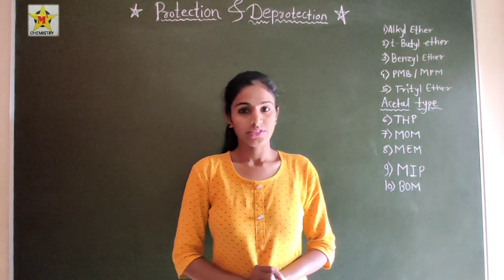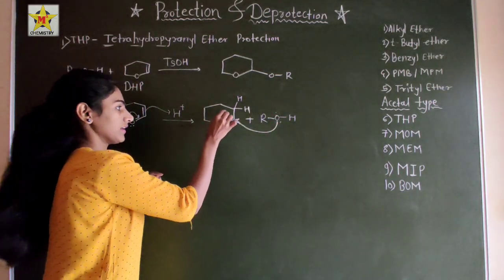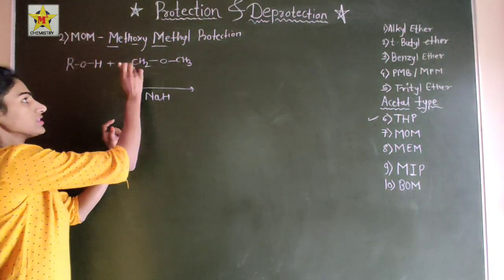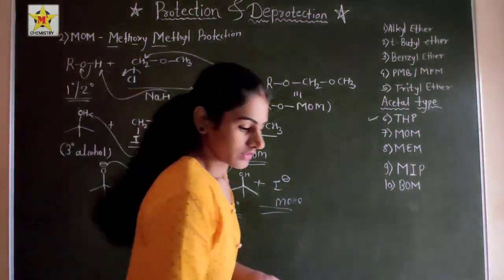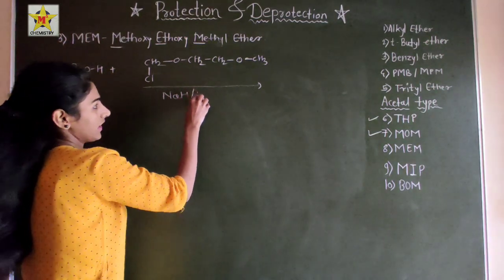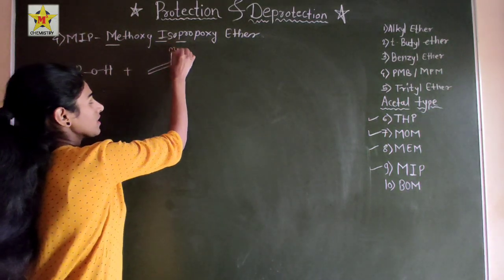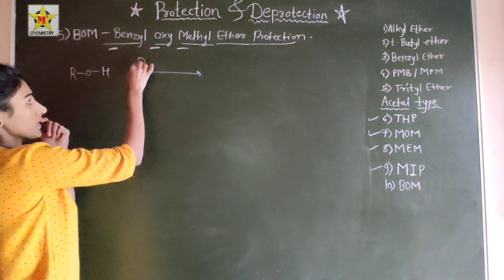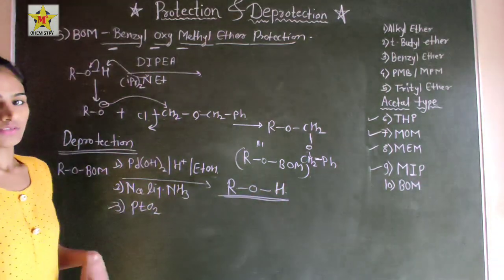Protection and deprotection of alcohol (hydroxyl group)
Part - 4
1) THP Ether
2) MOM Ether
3) MEM Ether
4) MIP Ether
5) BOM Ether

Friends watch this video this is really very helpful for you
If you don't see previous lecture videos yet, then go and watch that also...

Part -2 protection of alcohol by alkyl ether, t-butyl ether

Part - 3  protection of alcohol by Benzyl ether, PMB ether, Trityl ether